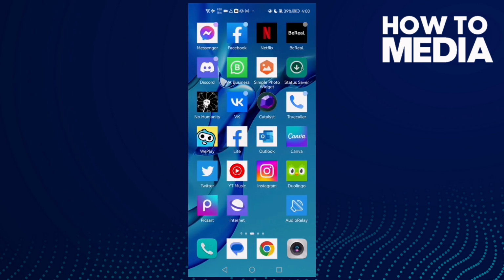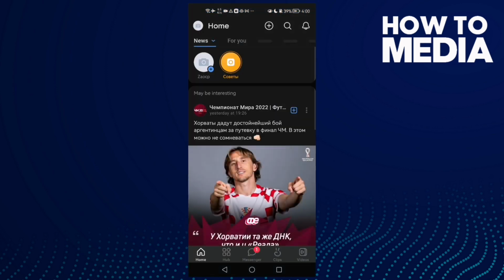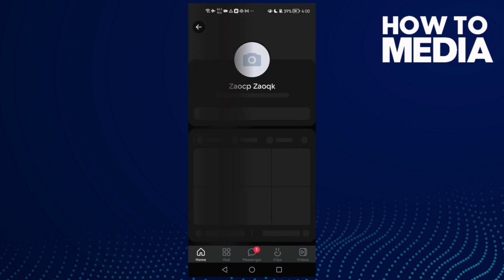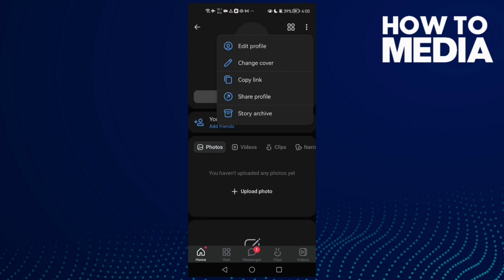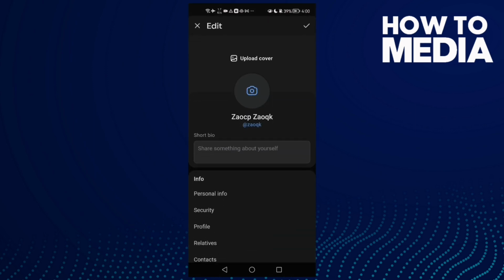How to Add About Me on Your Profile on vk app on Android and iphone IOS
in this video we discuss :